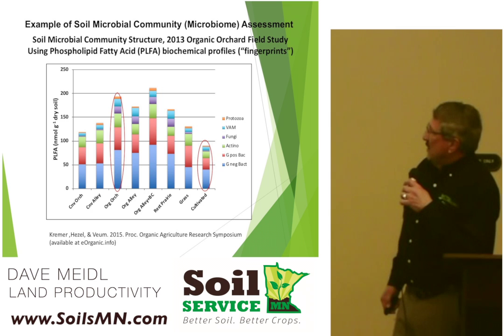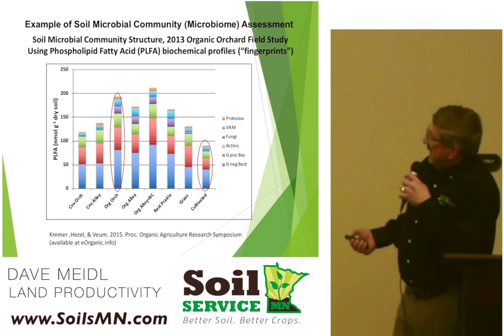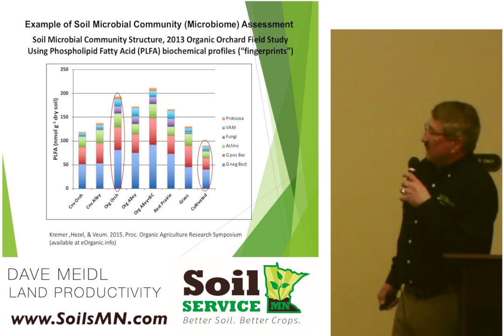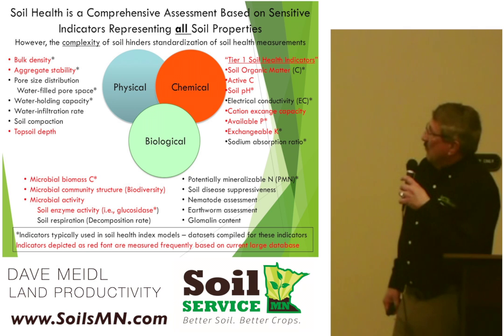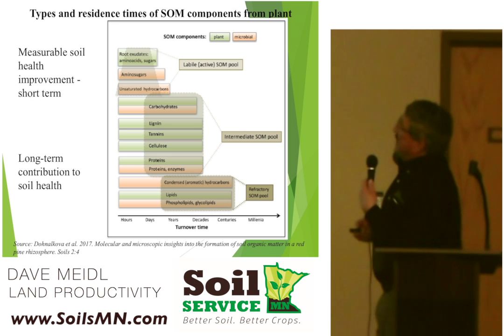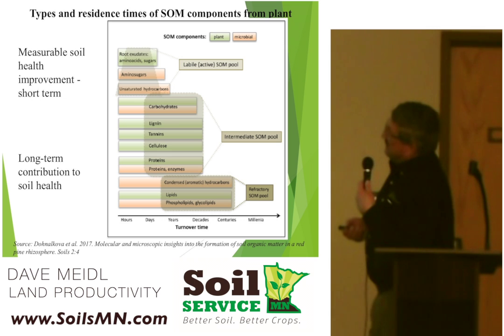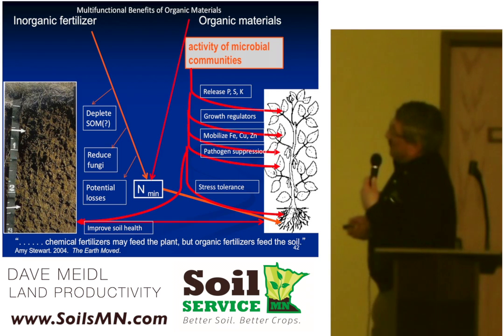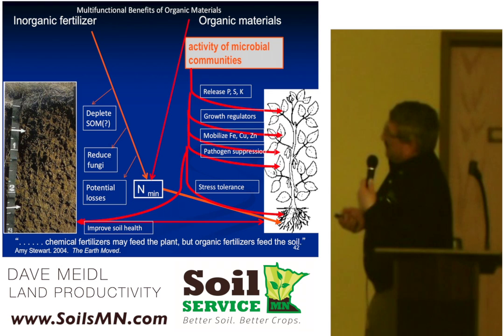Land Productivity- Soil Service MN (Part 2 of 3)